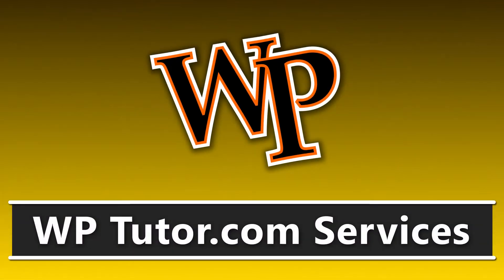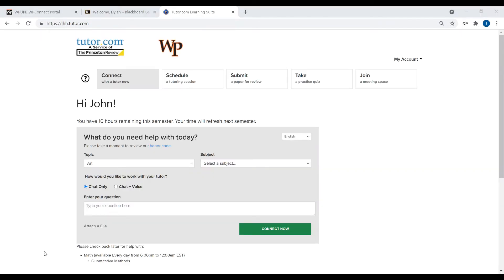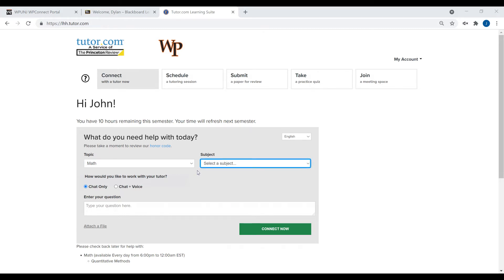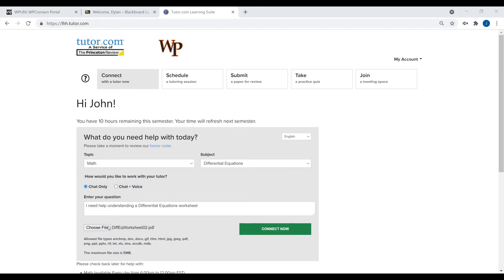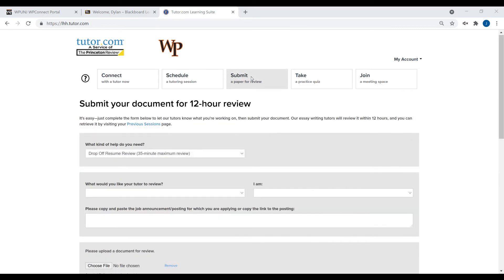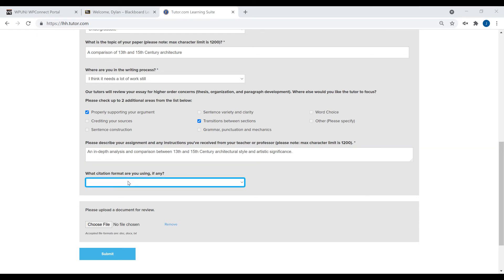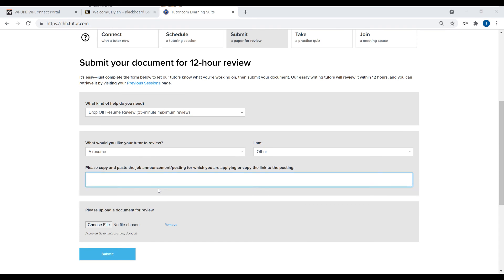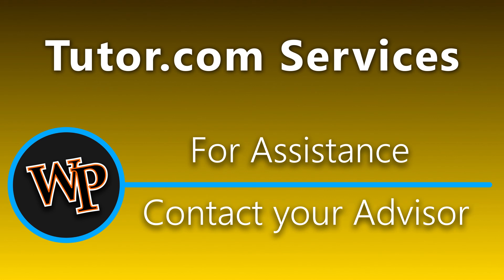Course Assistance with Tutor.com